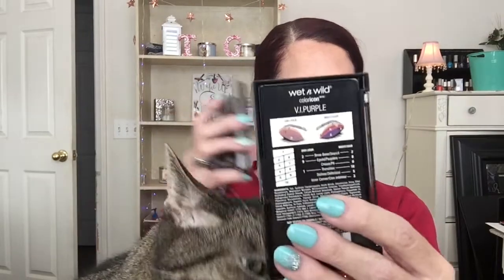Swatch Time! New Wet N Wild Eyeshadow Palettes & Liquid Shadows!💄💄💄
Hi guys! Today, I have swatches of all the new Wet N Wild items I’ve picked up in the past few weeks! I thought you might find this helpful, if you were wondering about any of them!

Products mentioned:
Stop Playing Safe
Cosmic Collision
V.I. Purple
My Glamour Squad
Megalast Liquid Catsuit Shimmer Eyeshadow In Fairy Tale Ending
Megalast Liquid Catsuit Metallic Liquid Eyeshadow In Ruby Heist
Megalast Liquid Catsuit Creme Liquid Eyeshadow In Putty In My Hands
Loose Highlighting Powder In I’m So Lit

On my eyes today:
Wet N Wild Cosmic Collision
On my lips today:
Ofra Liquid Lipstick In Miami Fever